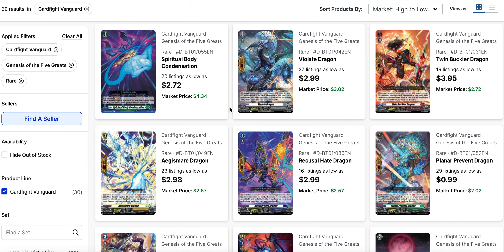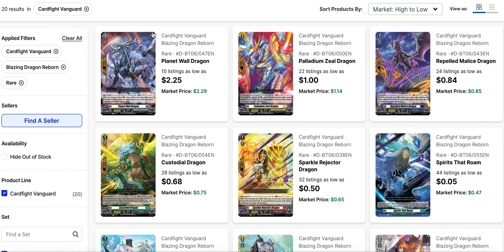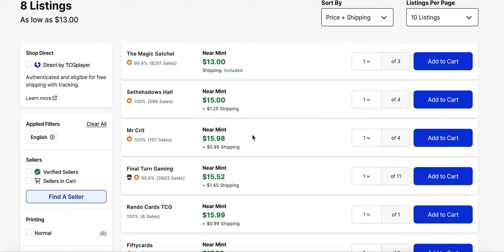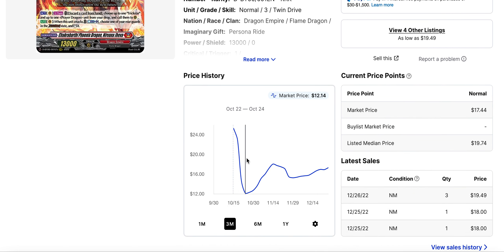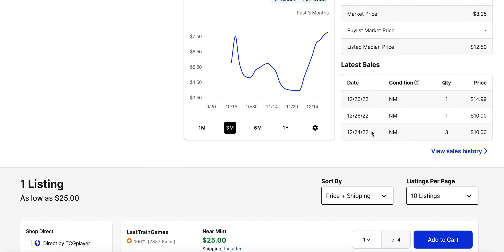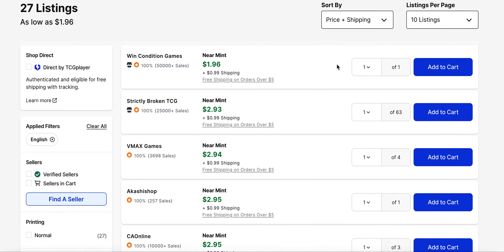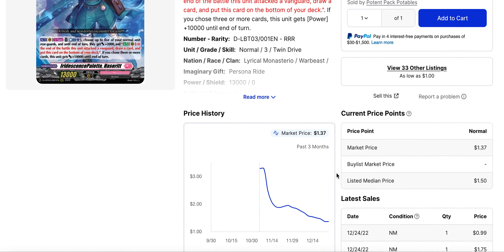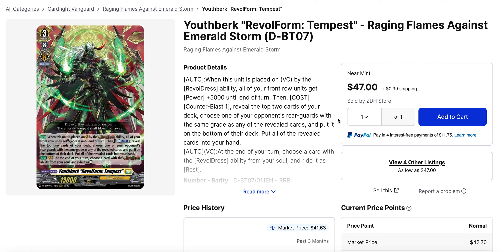Wait...TEMPEST IS HOW MUCH!? Cardfight Vanguard Market Watch D FORMAT!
Hey guys!

Here's a new market analysis! The holidays brought a lot of prices increases! So much for after holiday discounts :(

I have a few affordable decks to consider, but with worlds and the BSF incoming, the market is red hot right now!